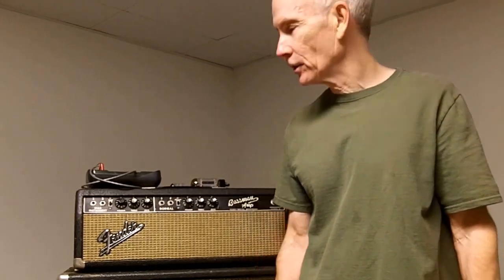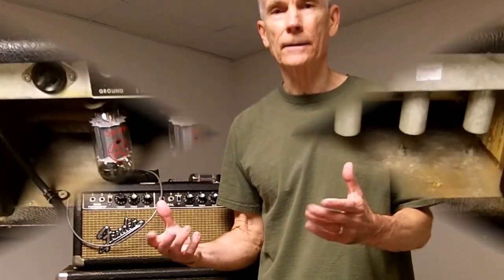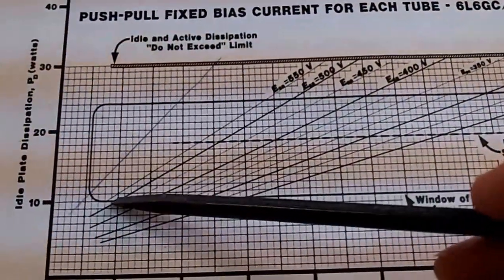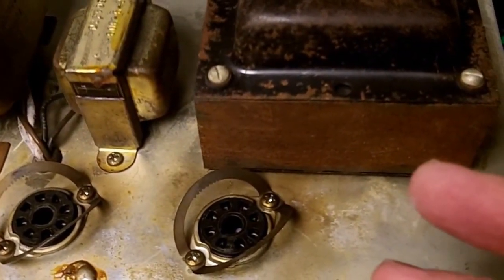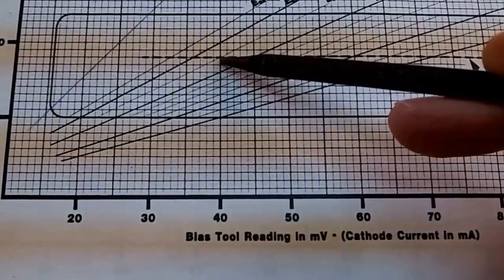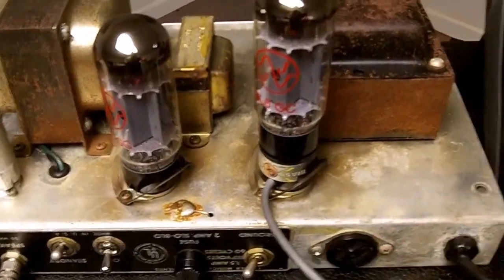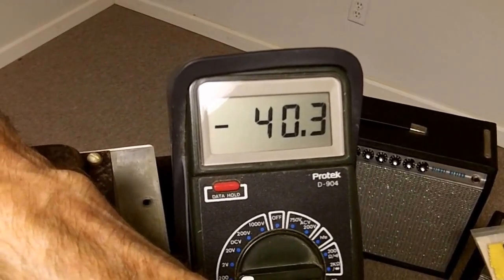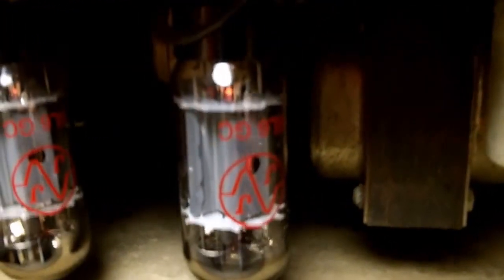Tube Amp Bias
How to bias a Fender Bassman  tube amp using a Bias Probe.